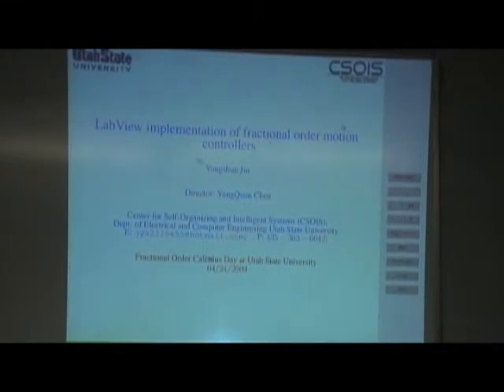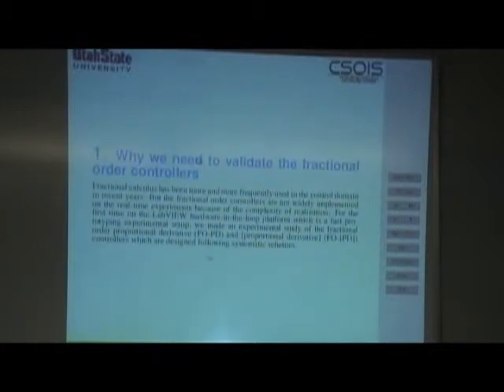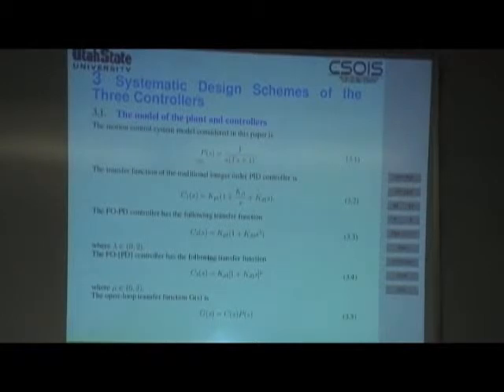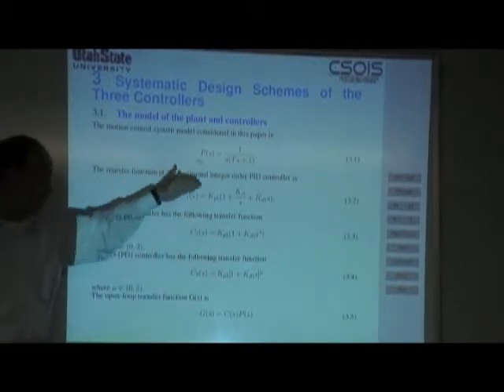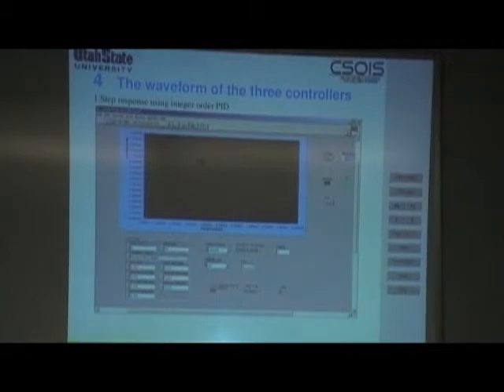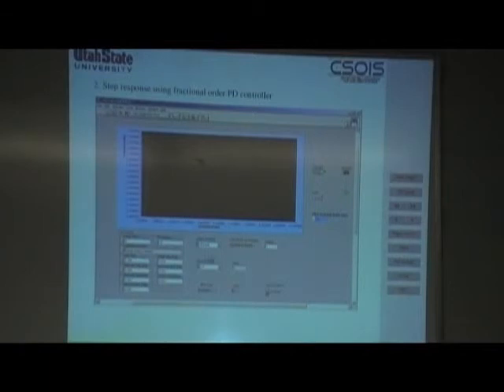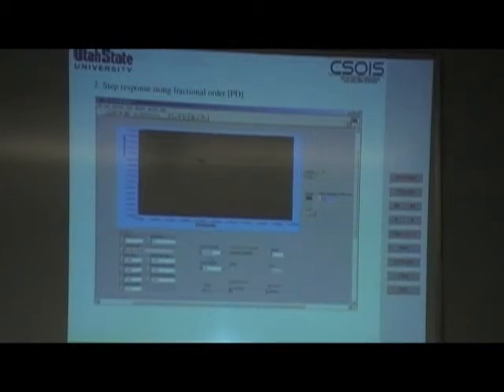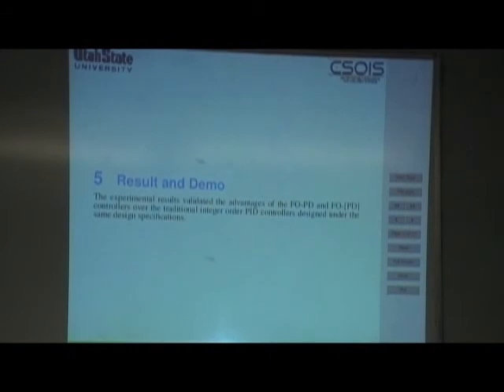LabView implementation of fractional order motion controllers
Speaker: Mr. Yongshun Jin
Title: LabView implementation of fractional order motion controllers
A topic of the Fractional Order Calculus Day at Utah State University 2009
Organized by YangQuan Chen, Center for Self-Organizing and Intelligent Systems,  Department of Electrical and Computer Engineering,  Utah State University
April 24, 2009, Friday